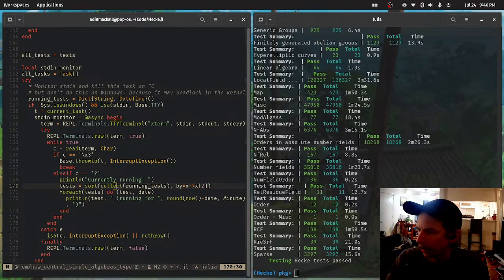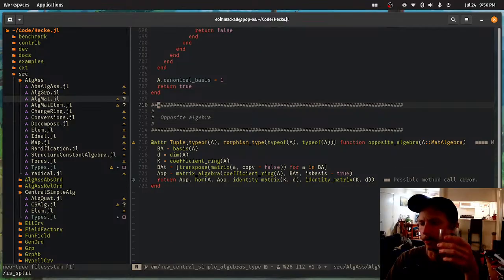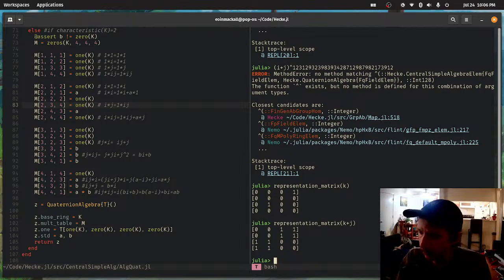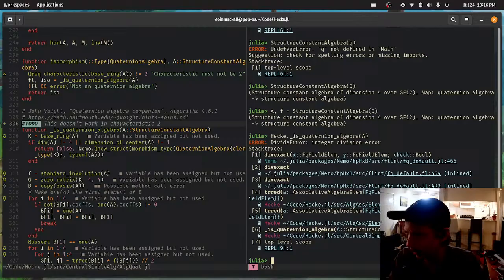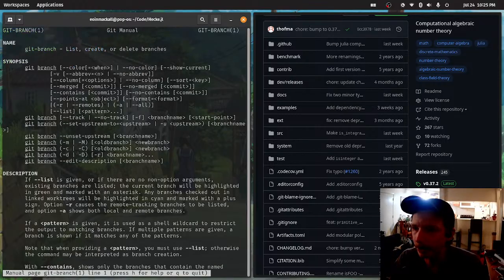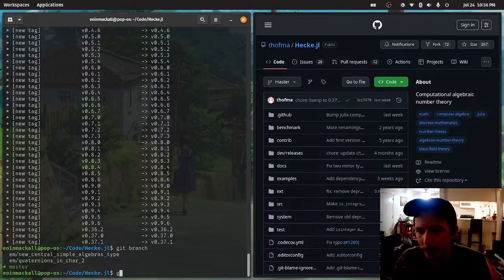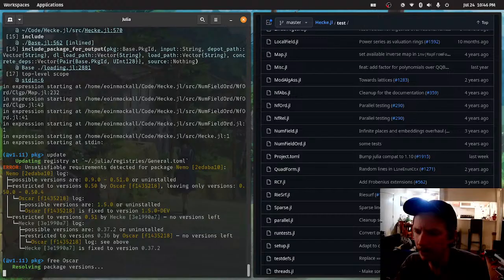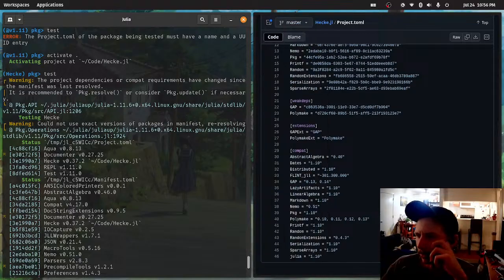Making a CSA type in Hecke - Summer research day #13 - ColorfulAlgebra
Type is implemented.
Time to add objects.